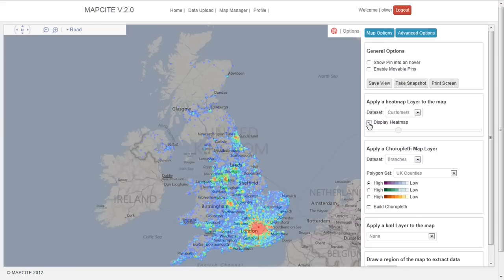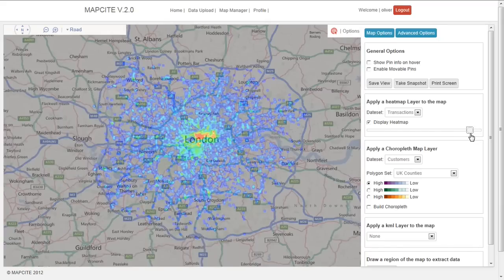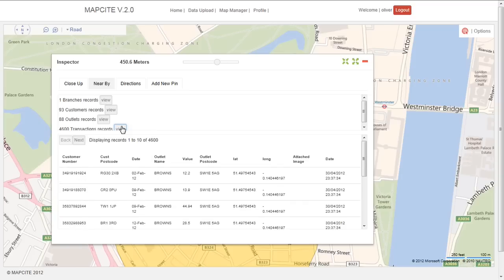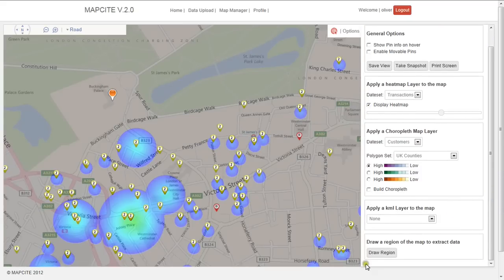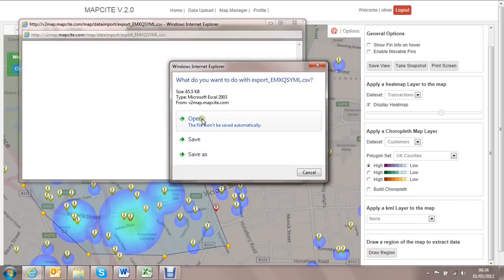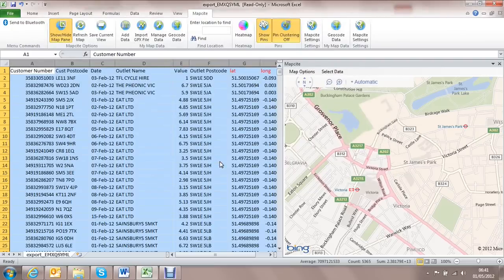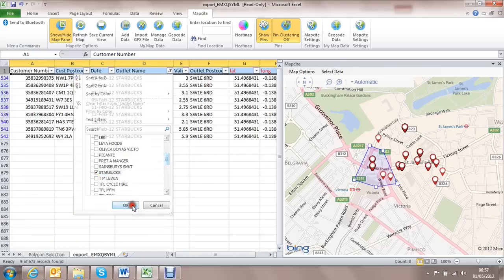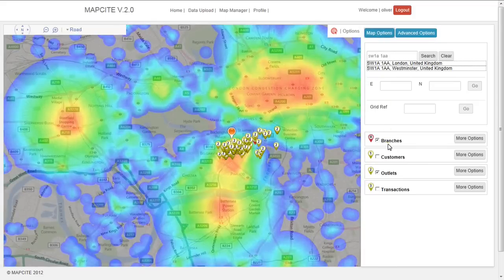Map Your Location Data: Mapcite Product Demo